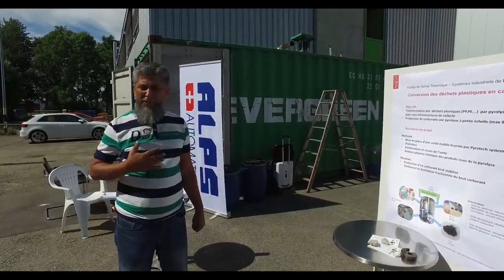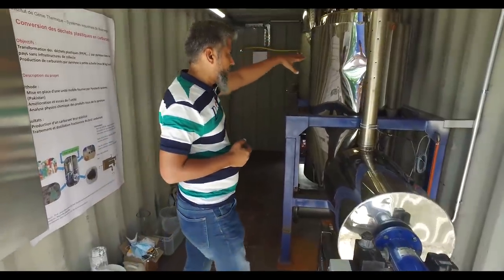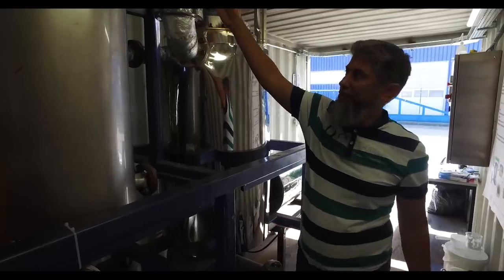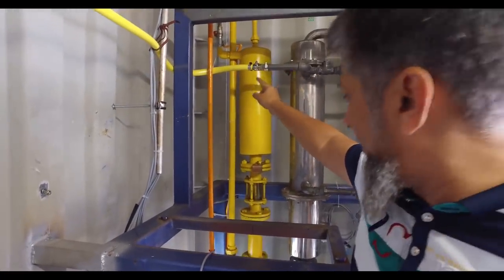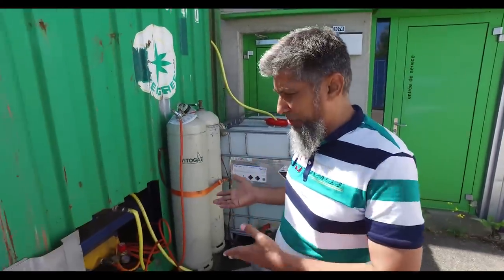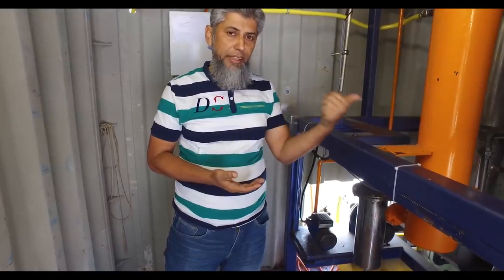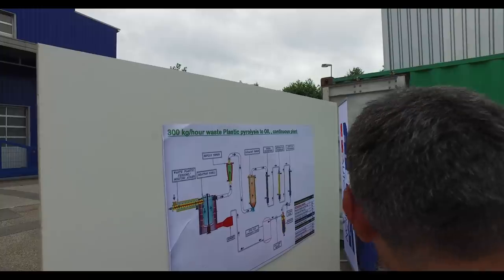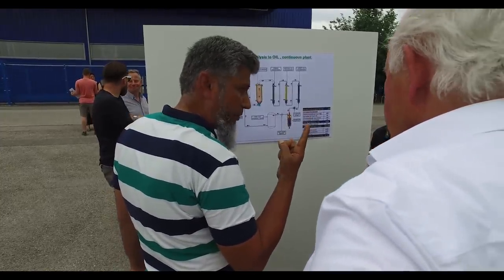Swiss Plastic pyrolysis 40kg demonstration by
For further information about our pyrolysis technology.